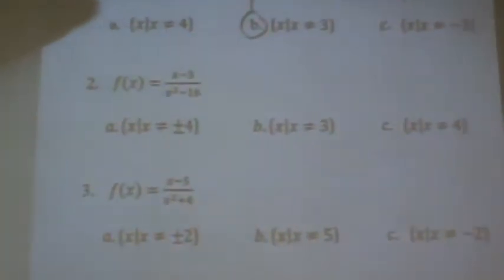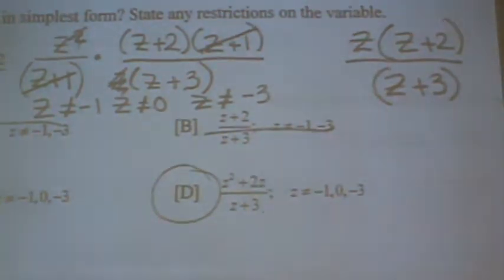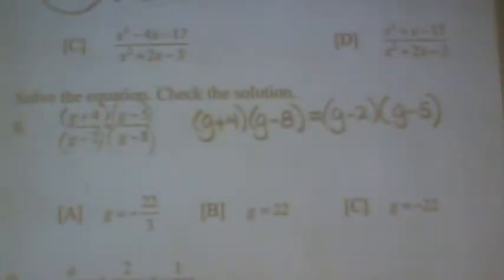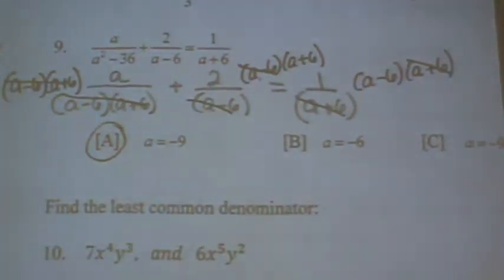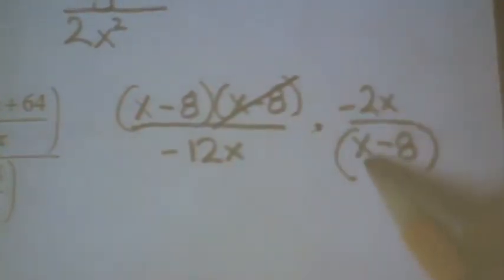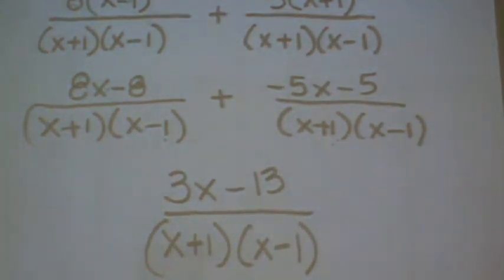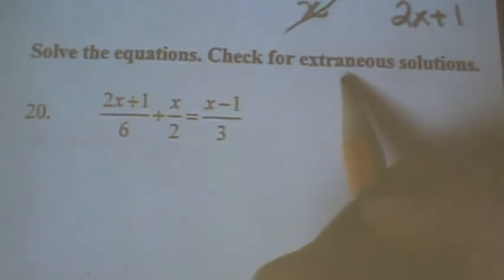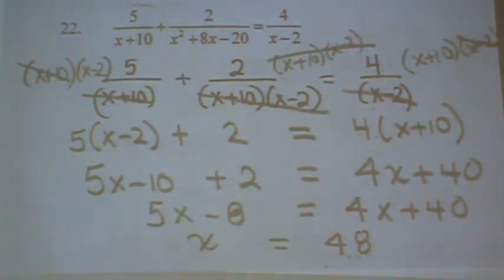Math 1000 Practice Test Chapter 6